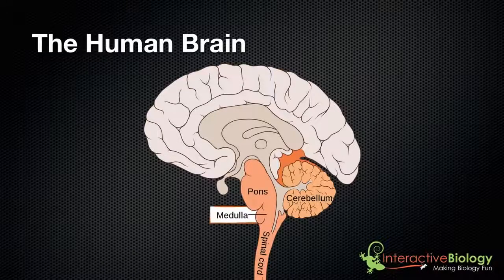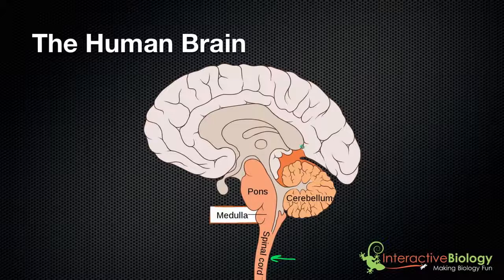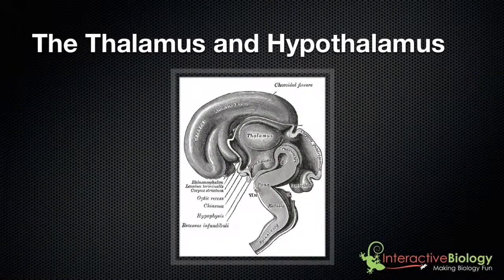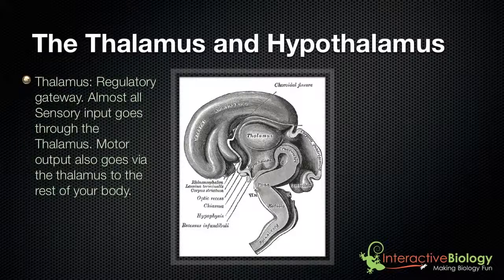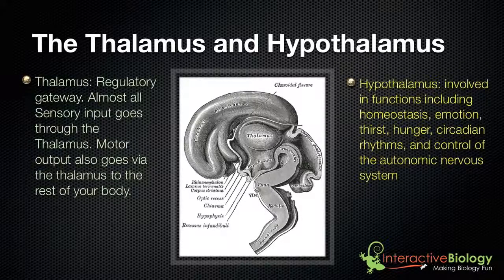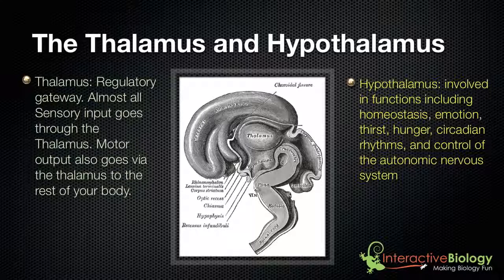Hipotalamusul și talamusul